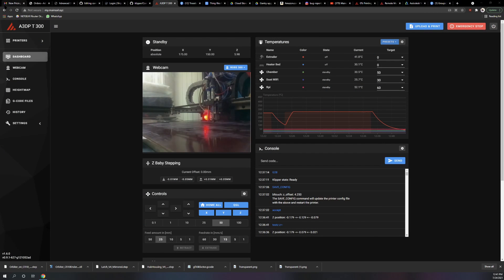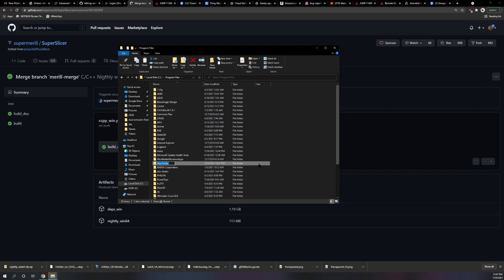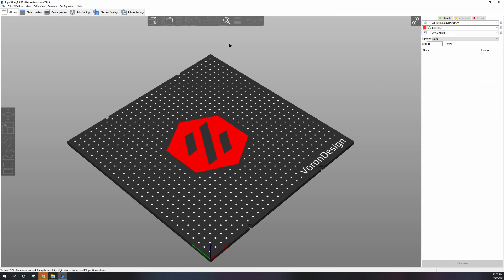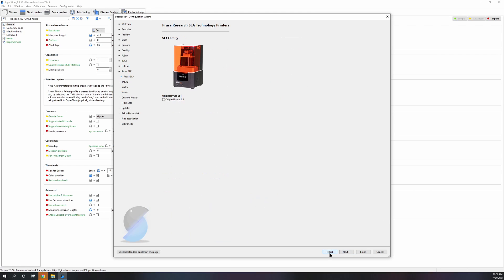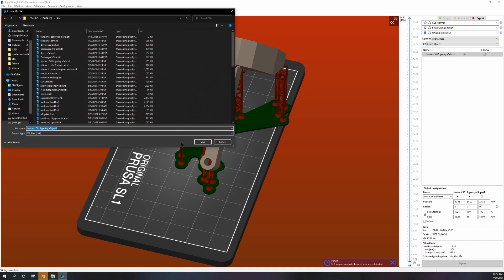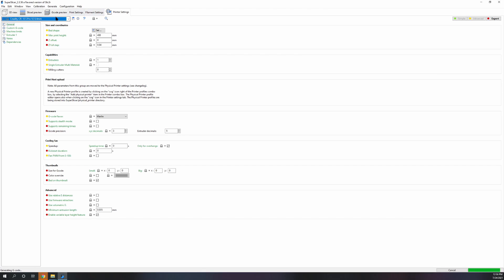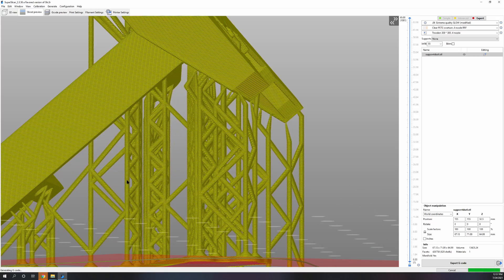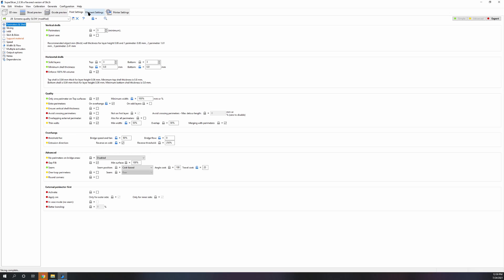Superslicer install and setup to allow resin supports on FDM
:20 - Download
1:20 - Install
2:27 - Setup after install
5:30 - Tree support hack resin style supports with Prusa or SuperSlicer
9:38 - Basic Important settings to change
This shows where and how to get latest stable or the newest nightly revision and how to properly install Superslicer, Also shows how to setup for troodon and do a support hack plus few settings to pay attention and watch out for.